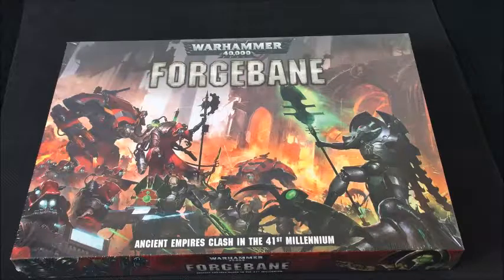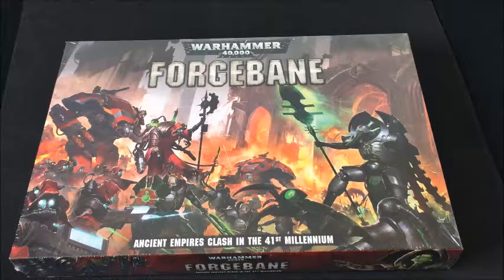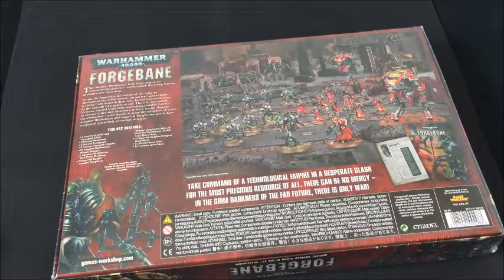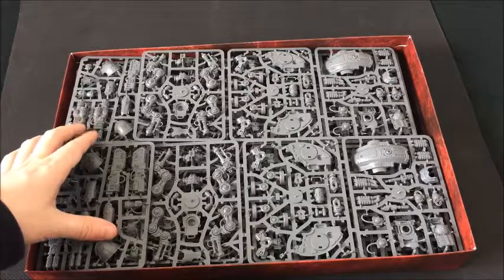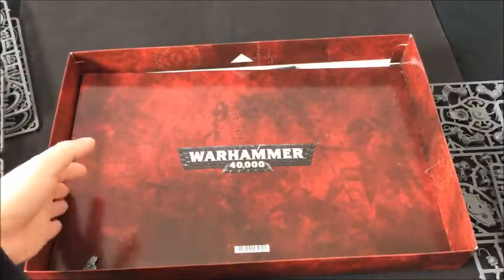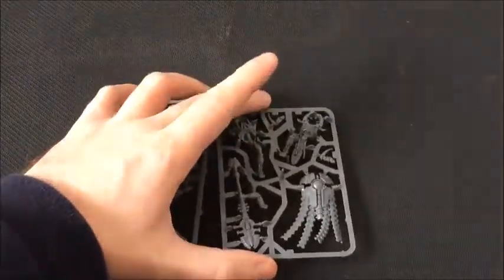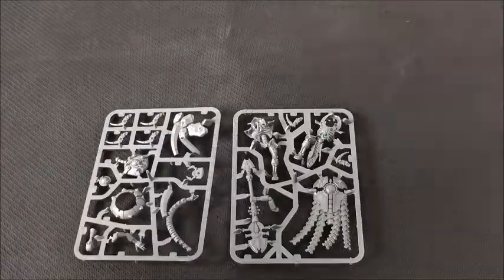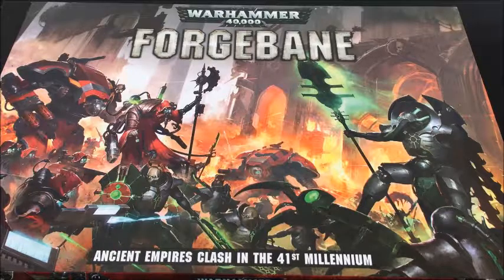Forgebane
Thank you for viewing this video! I apologise for poor audio quality and graphics, I'm learning and don't yet own any proper equipment or software! Constructive feedback is welcomed!